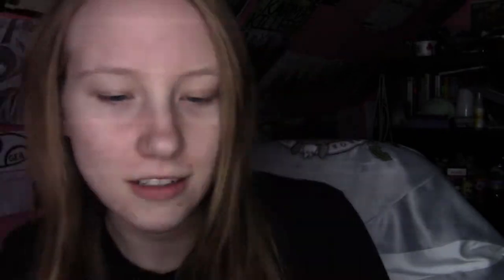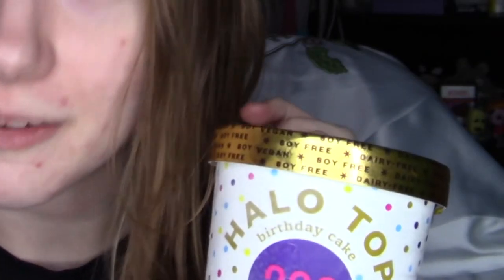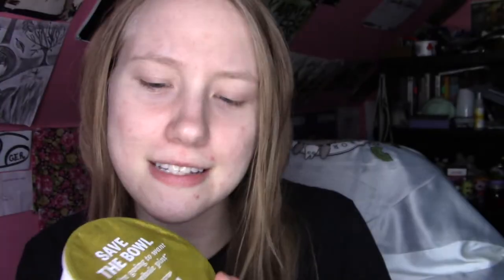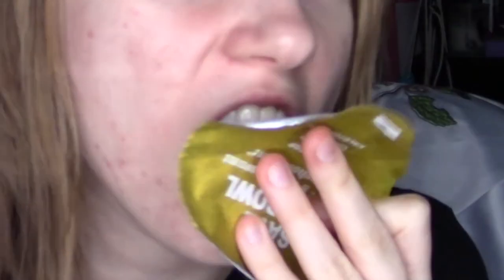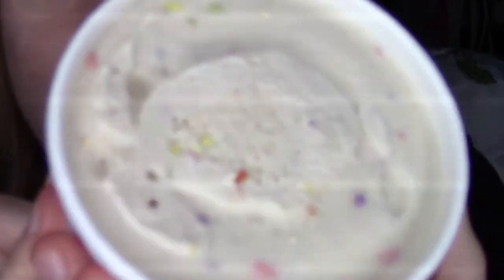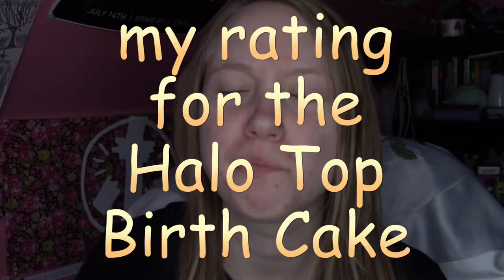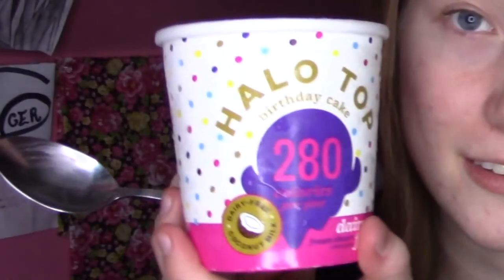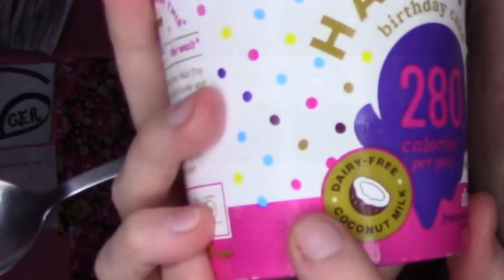VEGAN HALO TOP ICE CREAM REVIEW (Birthday Cake Flavor)